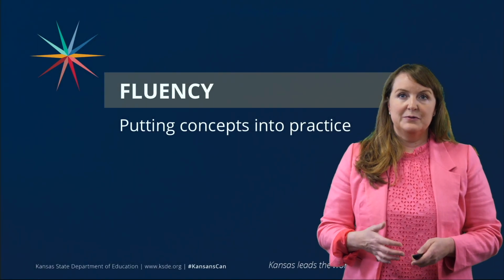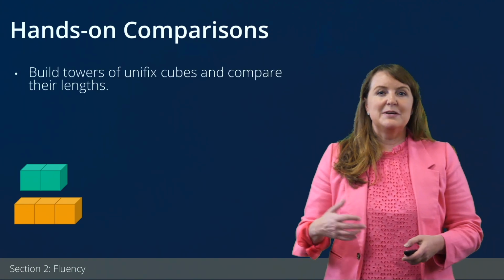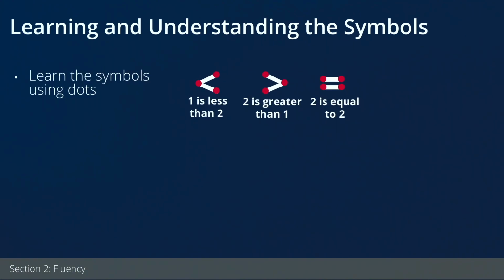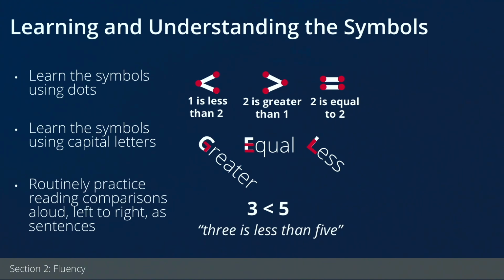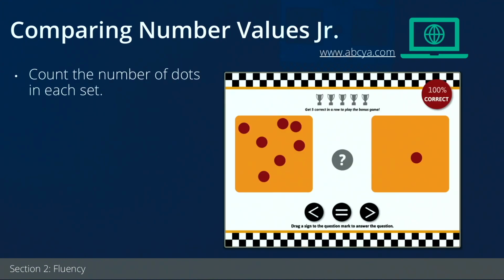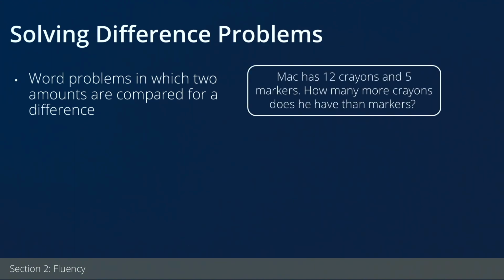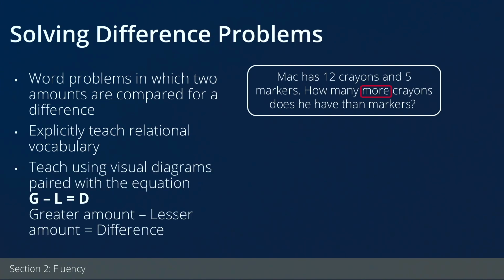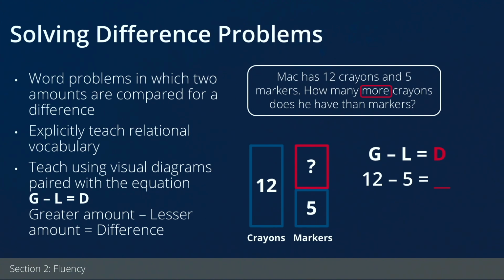Grades PreK-2 Counting and Cardinality: Fluency with Cardinality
Sarah Powell gives ways to put this knowledge into practice with students.